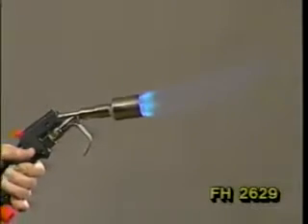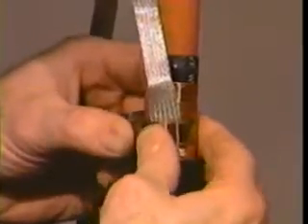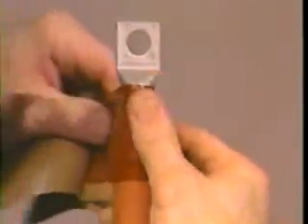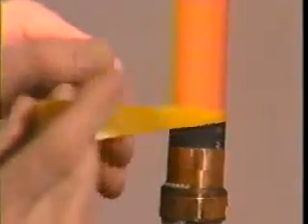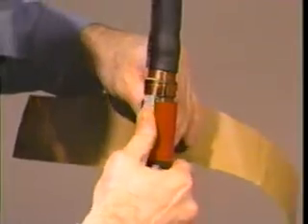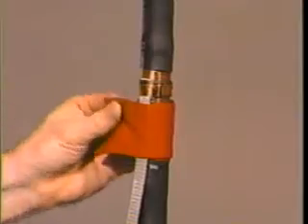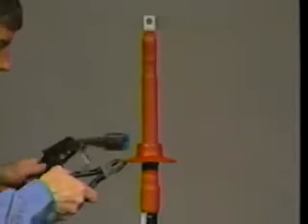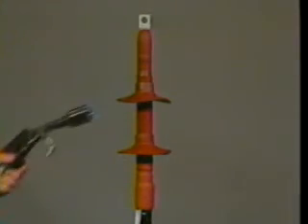Raychem瑞侃 HVT Installation 電纜處理頭施工說明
RST 汎武 代理銷售
汎武為瑞侃(Raychem)一級經銷商

＊歡迎詢價＊